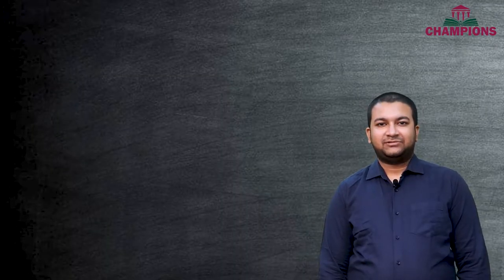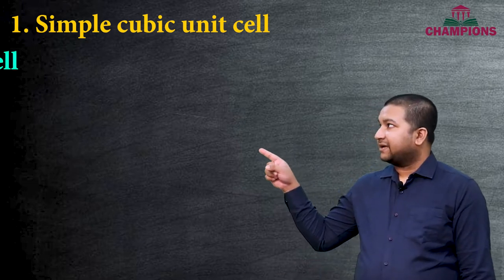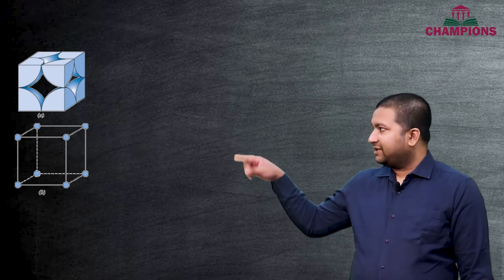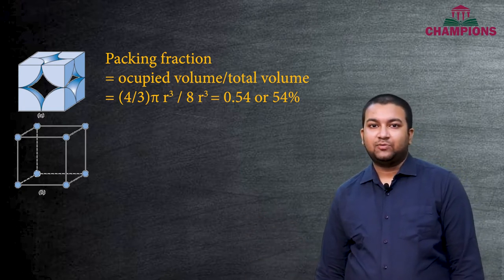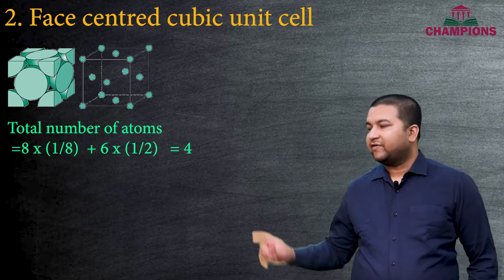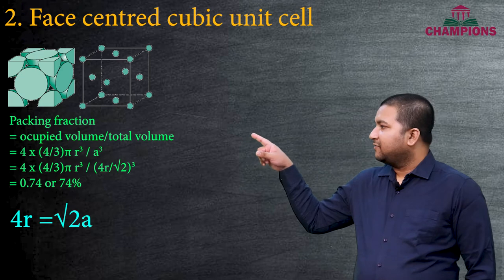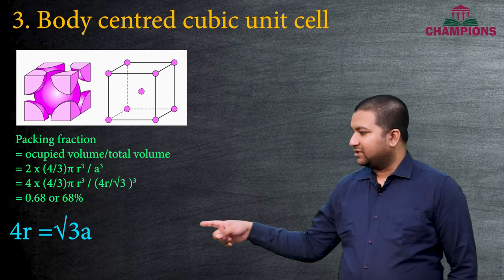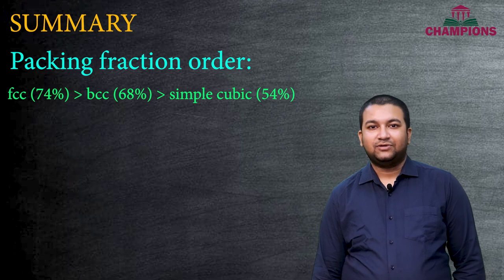Chemistry | Packing Fraction Calculation | 12th JEE-NEET | Prof. Chandan Biswas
Packing Fraction Calculation.

In whatever way the constituent particles (atoms, molecules or ions) are packed, there is always some free space in the form of voids.

Packing efficiency/fraction is the percentage of total space filled by the particles. The quantitative aspect of solid state can be done with the help of packing efficiency. It can be calculated with the help of geometry in three structures namely:

1. Simple Cubic Lattice Structures

2. HCP and CCP structures

3. Body-Centred Cubic Structures

Following factors define packing efficiency of unit cell:

1. Volume of Unit Cell

2. Number of Atoms in a structure

3. Volume of atoms

It is a dimensionless quantity and always less than unity. In atomic systems, by convention this fraction is determined by assuming that atoms are rigid spheres. The radius of the spheres is taken to be the maximum value such that the atoms do not overlap. the atomic packing factor of a unit cell is relevant to the study of materials science, where it explains many properties of materials. For example, metals with a high atomic packing factor will have a higher "workability" (malleability or ductility), similar to how a road is smoother when the stones are closer together, allowing metal atoms to slide past one another more easily.

About Us:- We are a premier institute committed to providing unparalleled teaching and for producing consistently excellent results in JEE Mains, Advanced, BITSAT, Medical-UG and Olympiads. Our core competency is in mentoring students with a winning attitude and work ethic and helping them realize their potential.

Mission and Vision
At Champions academy, our ethos is high standards of excellence - moral, ethical and academic. We aim to nurture our students and mentor them on the correct path, emphasising on not just academic progress, but, more crucially, building character and values to help them become competent, contributing and informed citizens of our Nation.

Why Champions Academy:-

Learning Philosophy and Methodology:- Three decades ago, there was no concept of coaching classes. Then came the correspondence era. They were soon replaced by subject-specific tuitions, who in-turn made way for comprehensive coaching centres under one roof like Kota and Hyderabad. Every decade witnessed older versions of coaching being taken over by new, evolved and innovative philosophies of education.

Our Methodology (Hyderabad 2.0) takes a quantum leap in that direction, leveraging technology and data, while staying true to the roots of the guru-shishya system, the backbone of education in our culture. Synergies between the best practices of tradition and technology, in addition to personalized attention and coaching makes Hyderabad 2.0 stand far ahead of its predecessors.

Study Material System:-
Champions Study Material system is a complete set of lecture-wise notes as opposed to chapter-wise division, with detailed explanation of concepts, ample illustrations and a comprehensive problem set.

Abhyaas Exercises :- We have developed an in-depth graded assignment for every chapter in Physics, Chemistry, Mathematics and Biology, termed as “Abhyaas”. Abhyaas includes conceptual problems with varying difficulties, and past year competitive examination question. The problems are sorted by difficulty levels.

Module Exercises :- At the end of our chapter-wise booklets, we have developed dedicated modules for various kinds of problems, keeping in mind special question patterns for all examinations (Objective, Subjective, Match the Column, Integer type problems, Board Examination Practice Questions etc.). Modules are meant to enhance problem solving skills and conceptual understanding. Board examination modules take care of CBSE, ICSE, and State Board Examinations.

Assessment System:-
Weekly Assessment Tests (WATs) and Monthly Assessment Tests (MATs):-

At Champions Academy, we believe that continuous assessment, testing and evaluation mechanisms are required for competitive learning and performance of a student on the big day.

WATs are weekly small syllabus tests. Three WATs are followed by a MAT. MATs are cumulative syllabus tests. Frequency of WATs and MATs may be different for different courses.